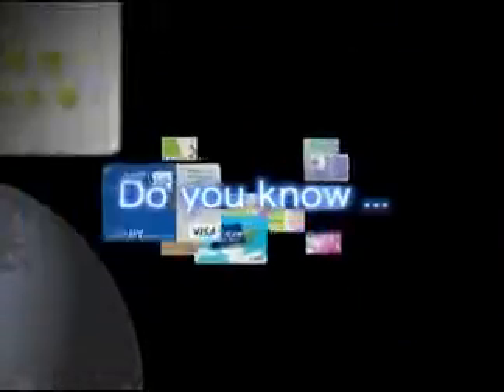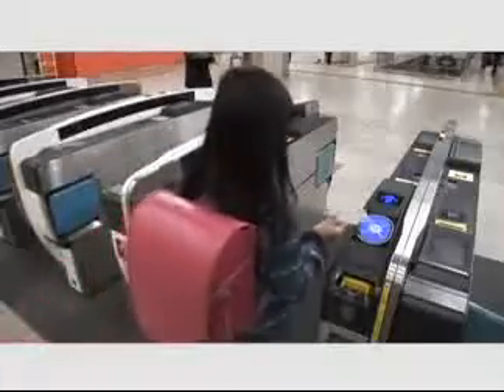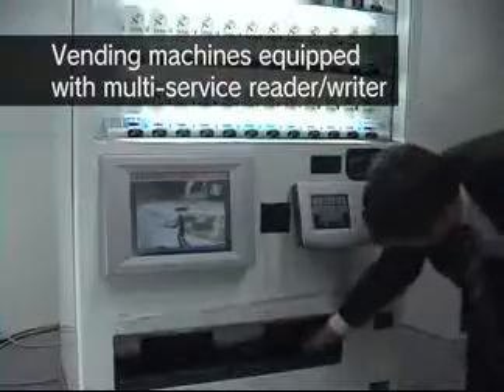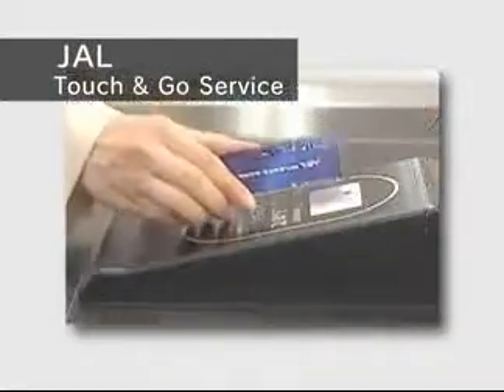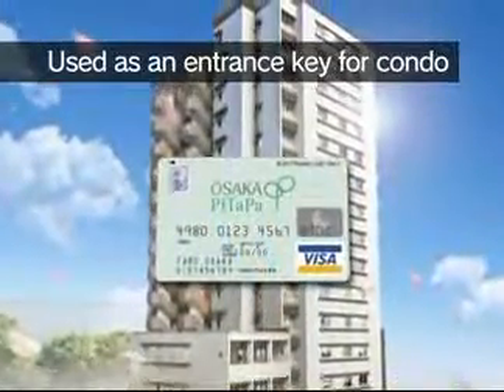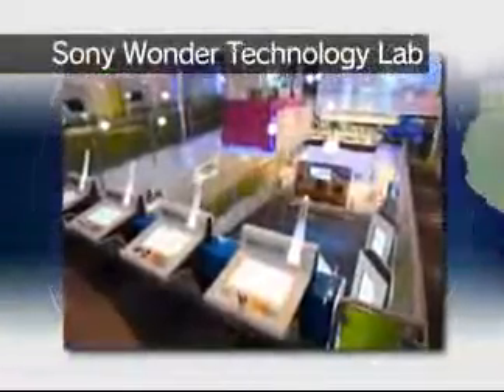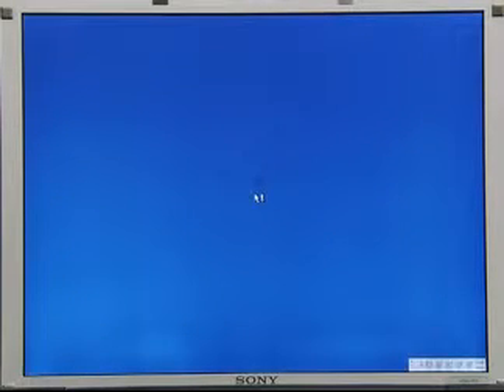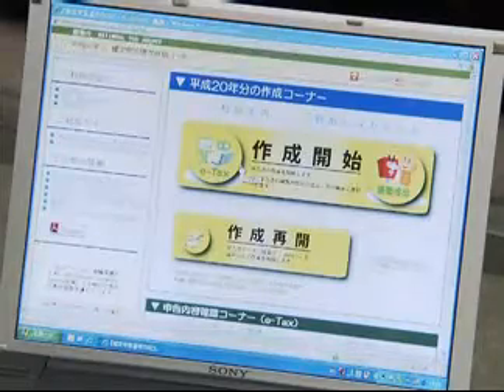An introduction to Felica (2009)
This video shows a various ways to use FeliCa - a flexible and versatile contactless technology.

Use cases shown in this video are as of March 2009.